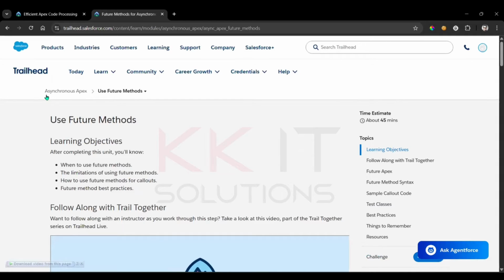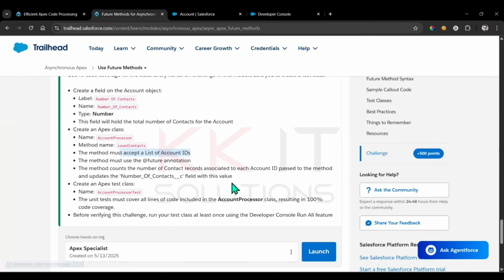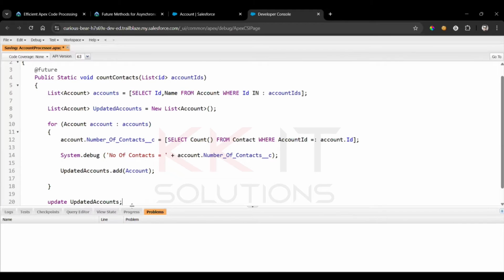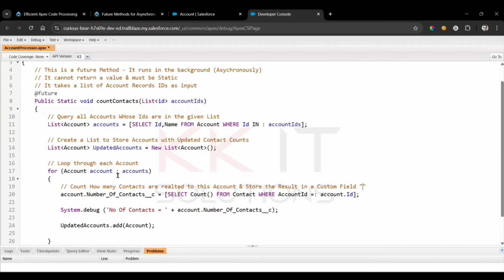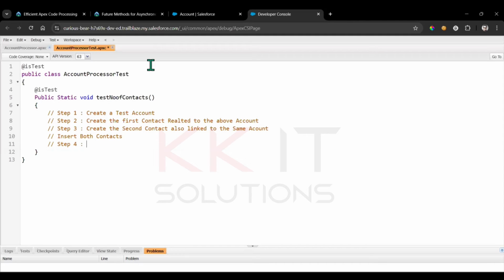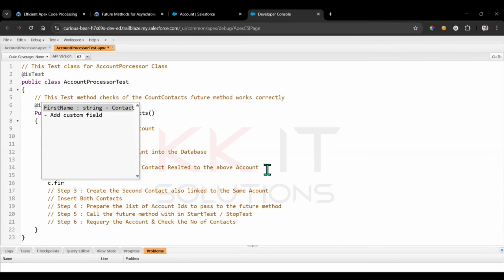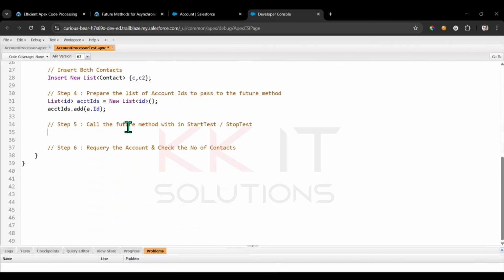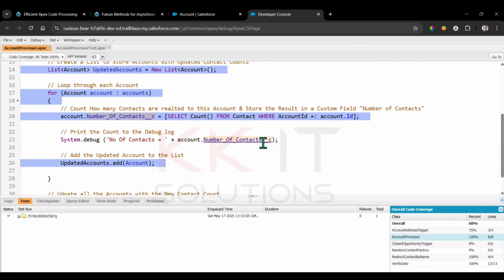synchronous Apex | Use Future Methods | Apex Specialist Super Badge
Learn how to use future methods in synchronous Apex to earn your Apex Specialist Super Badge on Salesforce Trailhead! Master this important skill for your Salesforce career.

Create an Apex class that uses the @future annotation to update Account records.
Create an Apex class with a future method that accepts a List of Account IDs and updates a custom field on the Account object with the number of contacts associated to the Account. Write unit tests that achieve 100% code coverage for the class. Every hands-on challenge in this module asks you to create a test class.